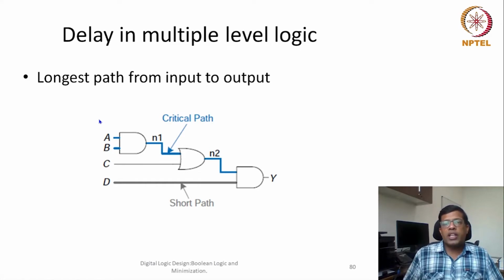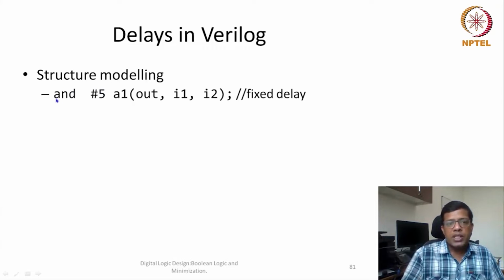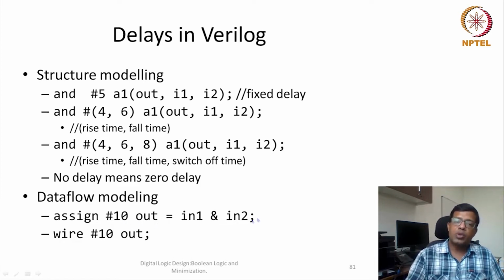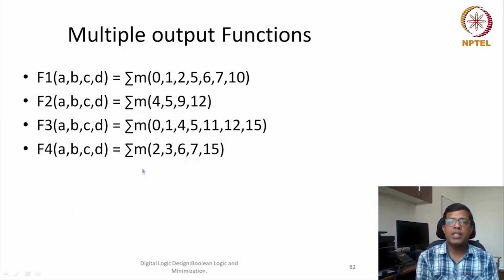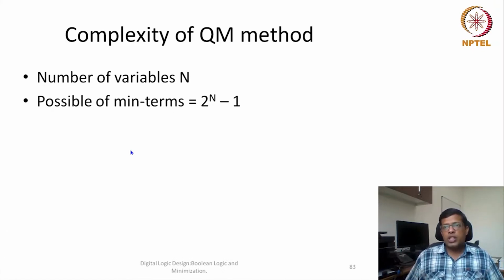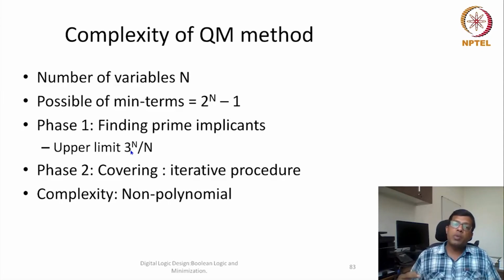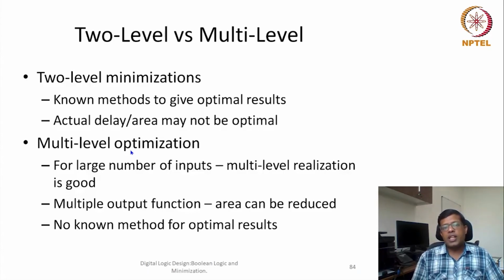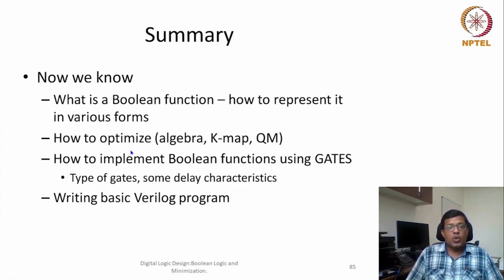Lec 25: Multi-level logic